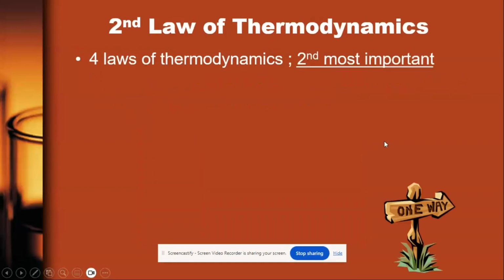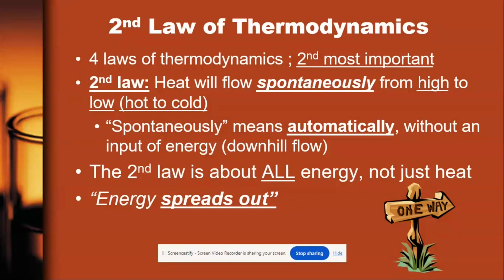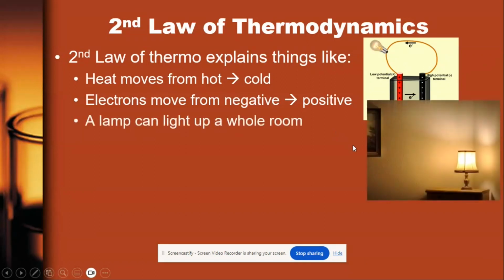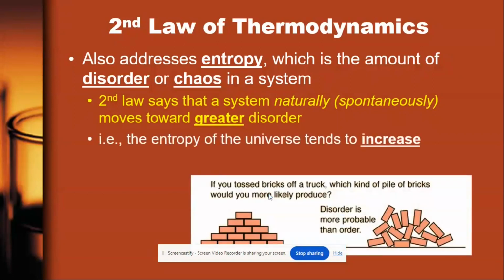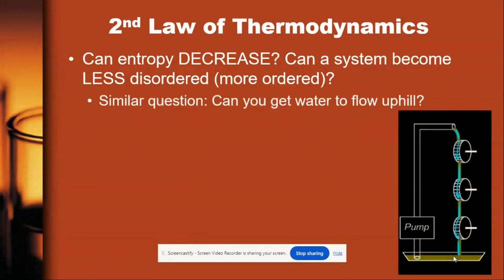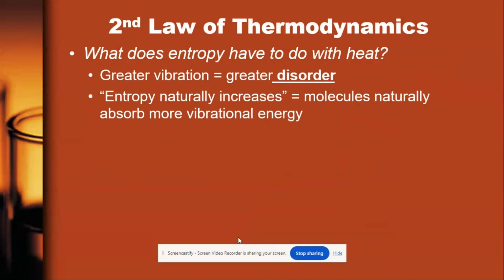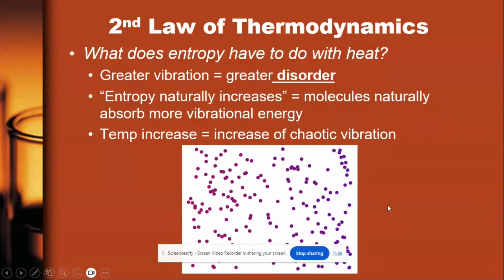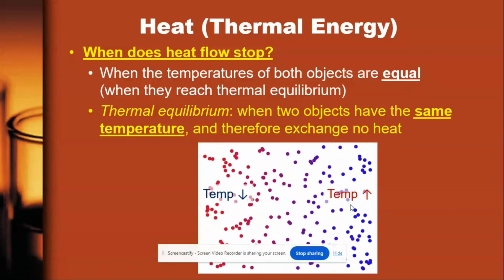Heat, Temperature, 2nd Law of Thermo Pt 2: 2nd Law of Thermo